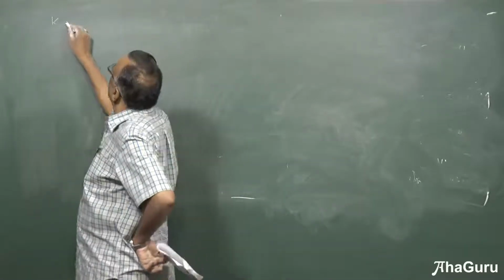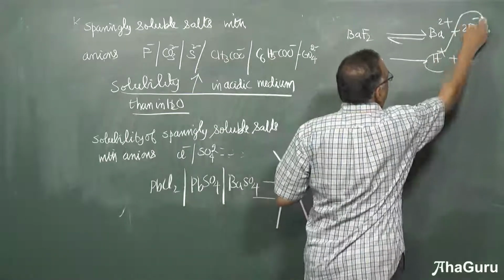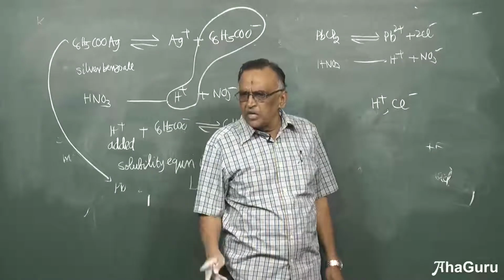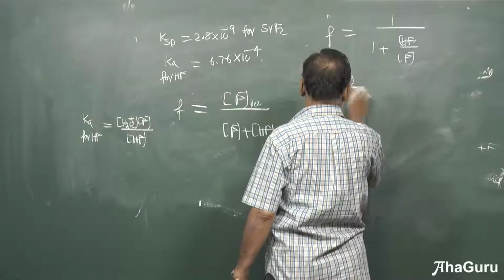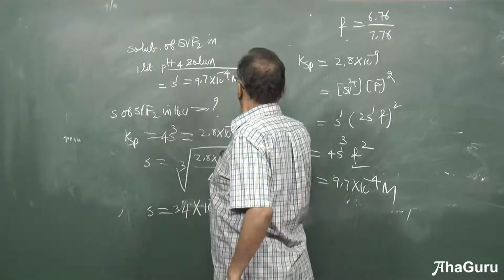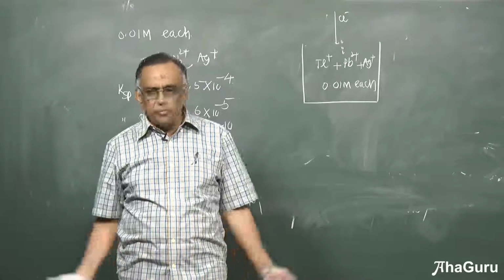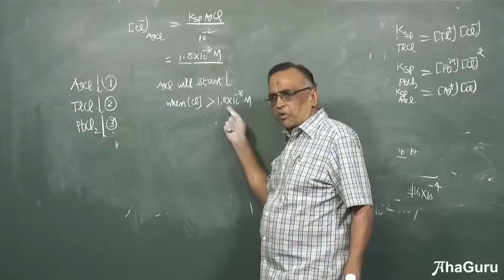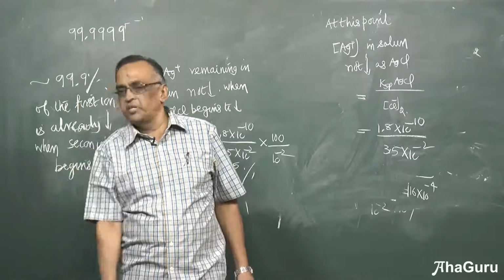Solubility Equilibrium Part 3 | Class 12 Chemistry | IIT JEE & NEET | AhaGuru Prof. S. Santhanam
In this video, Prof.S. Santhanam will discuss Solubility Equilibrium to learn the concept, to help you crack IIT JEE and NEET.

Happy Learning!"